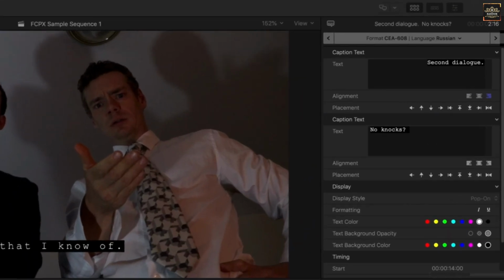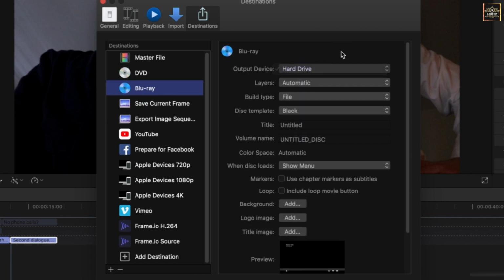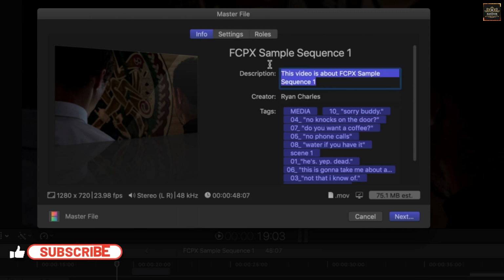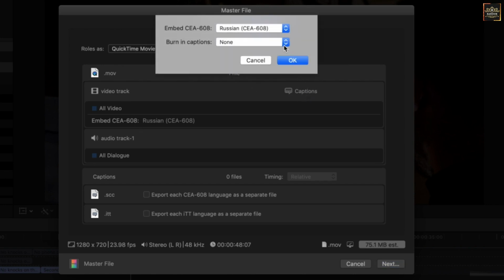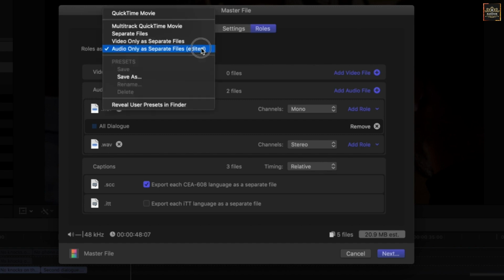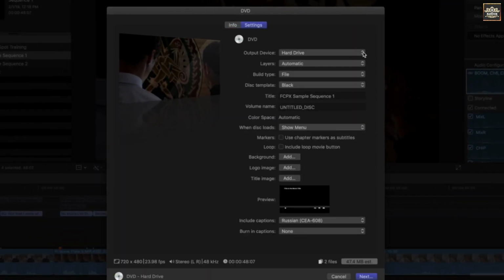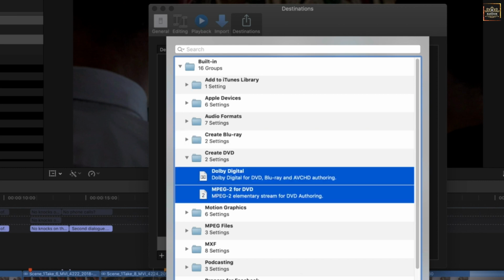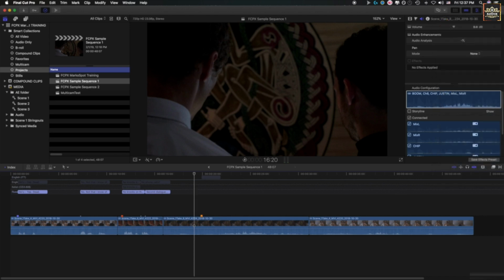Share and Exporting on FCPX | 01